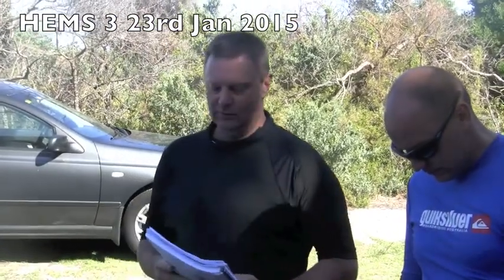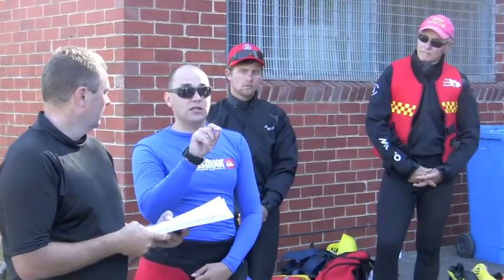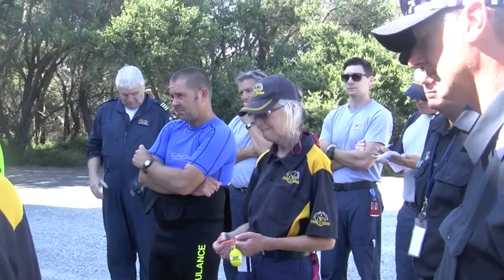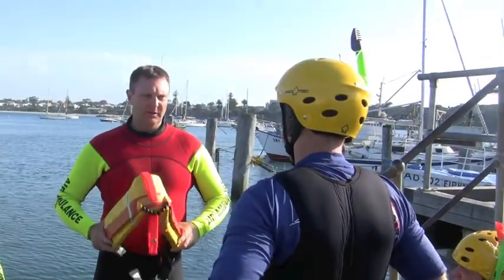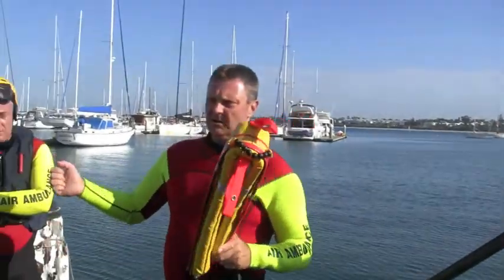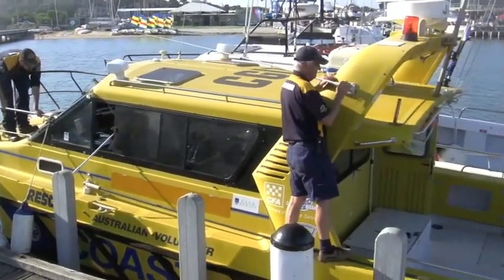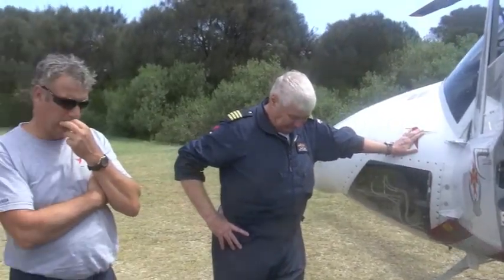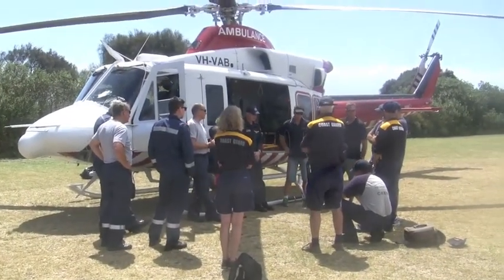Helicopter Emergency Medical Service (HEMS)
Reacreditation drills done at Sandrinham Victoria with Water Police, Surf Life Saving and Coast Guard (VF02 St Kilda)